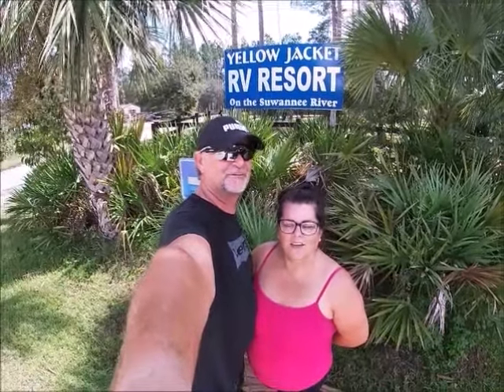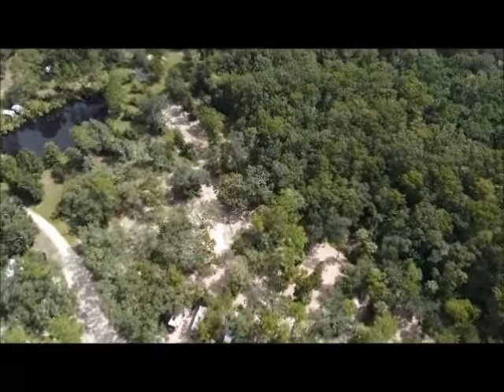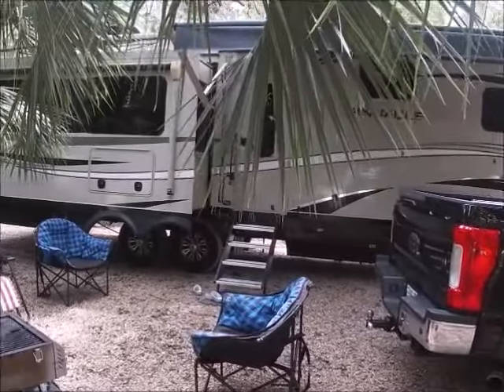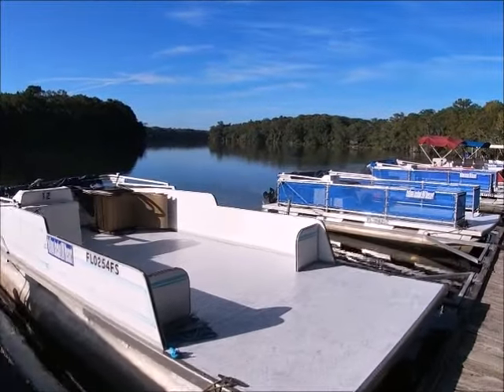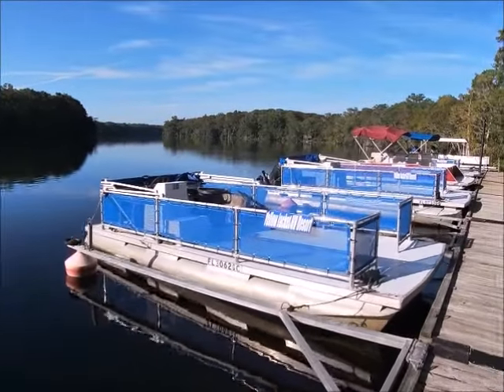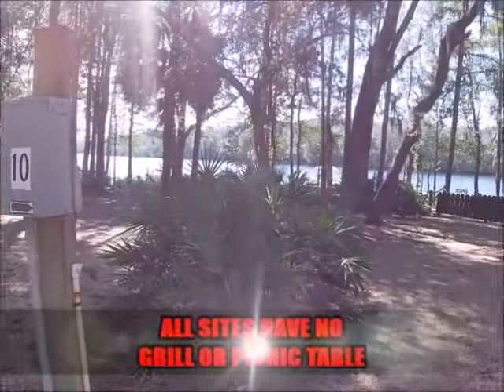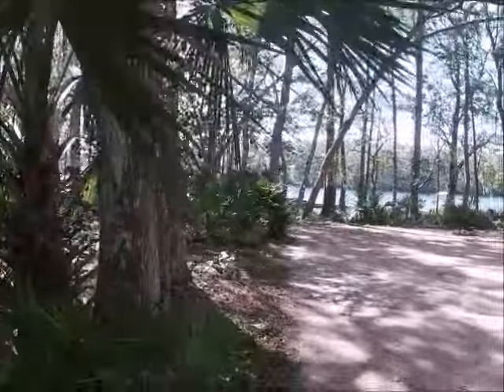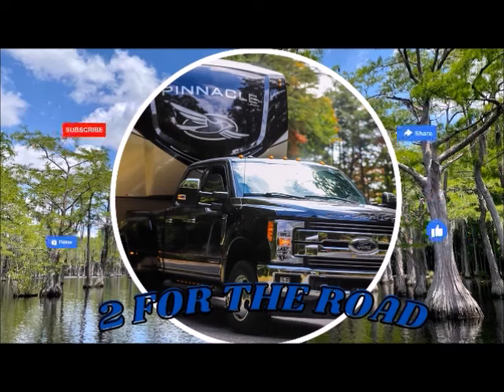Episode: 79 Waterfront Campsites | Yellow Jacket RV Resort| Right on the Suwannee River | RV Life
Located in Old Town, Florida you will find a very unique RV resort. Yellow Jacket RV Resort.  Situated right on the Suwannee River, a perfect place for a visit. Plus, many places to visit nearby such as:
Manatee Springs State Park
Hart Springs
Turtle Springs
Here is a link for the website for this wonderful RV Resort.